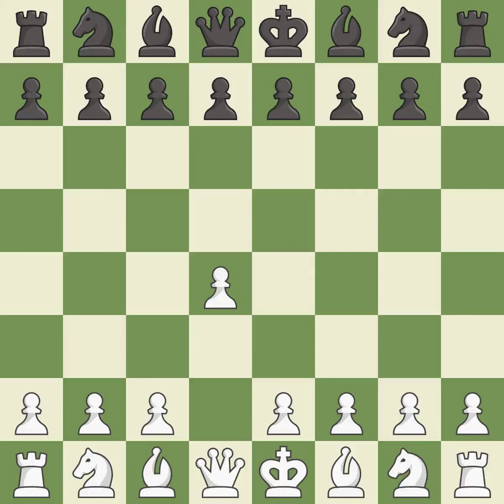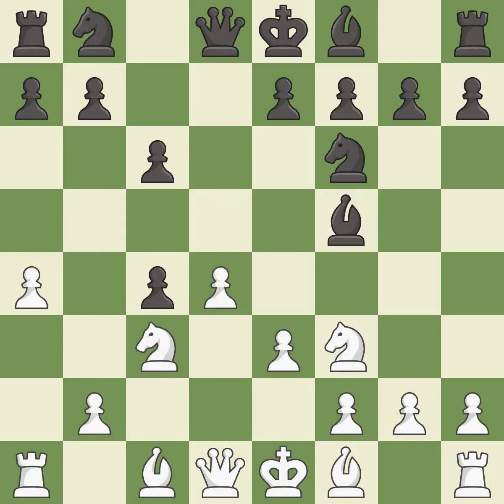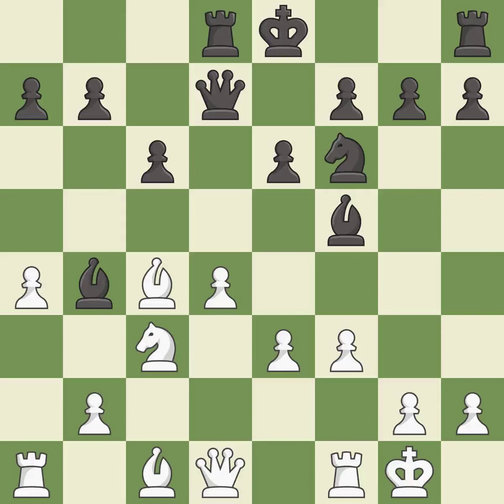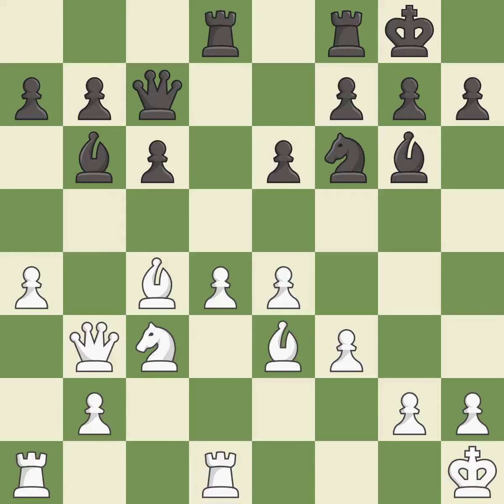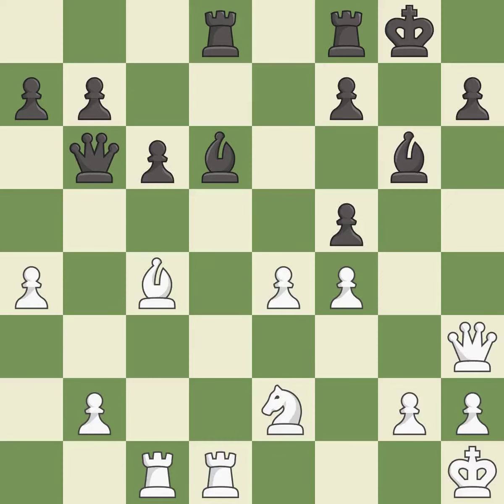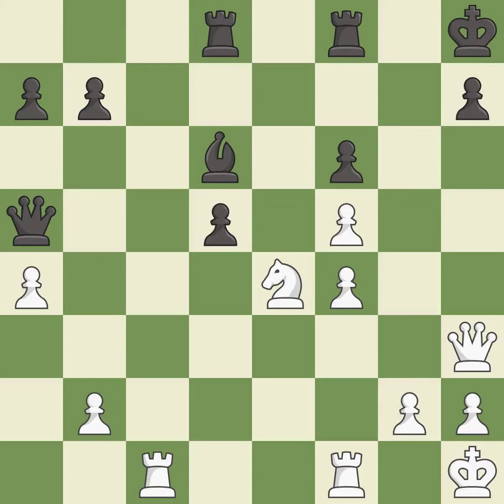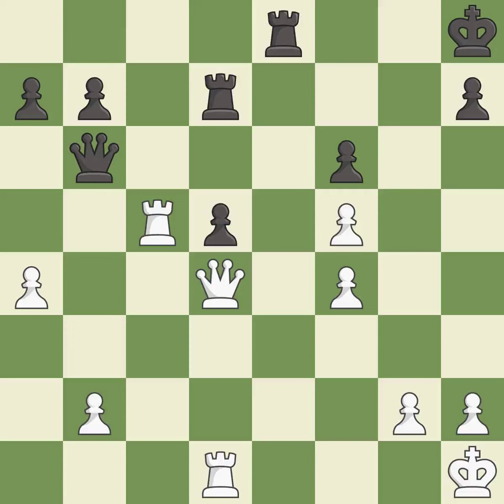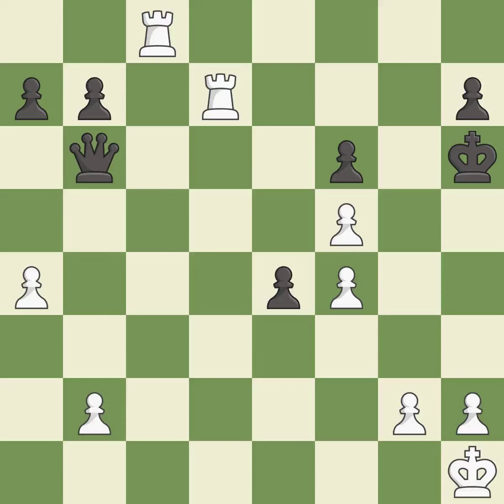White Bu Xiangzhi (CHN), Black Vescovi Giovanni (BRA),Slav Defense: Modern, Alapin Variation, Czech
White Bu Xiangzhi (CHN), Black Vescovi Giovanni (BRA),Slav Defense: Modern, Alapin Variation, Czech, Classical System, 6...e6 7.Bxc4 Bb4, Event It (sheveningen), Site Taiyuan (China), Date 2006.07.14, Round 5, White Bu Xiangzhi (CHN), Black Vescovi Giovanni (BRA), Result 1-0, ECO D18, WhiteElo 2664, BlackElo 2619, Remark